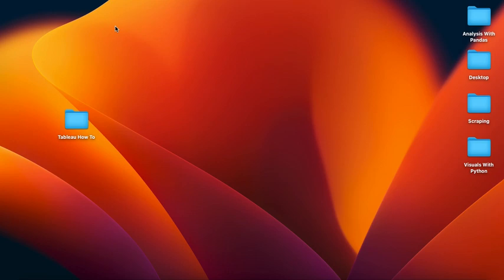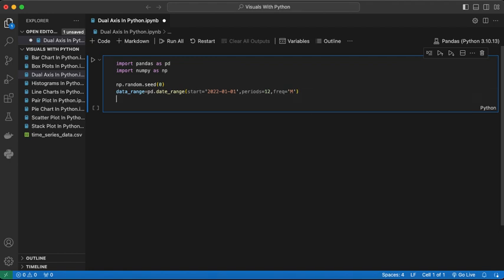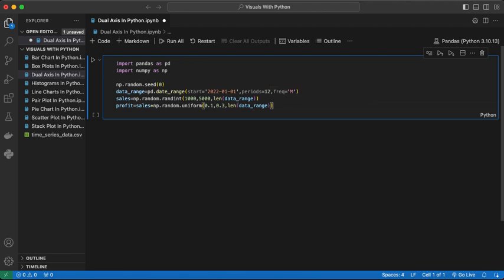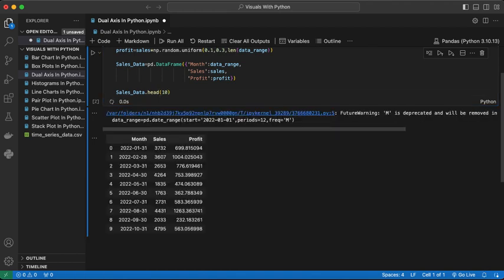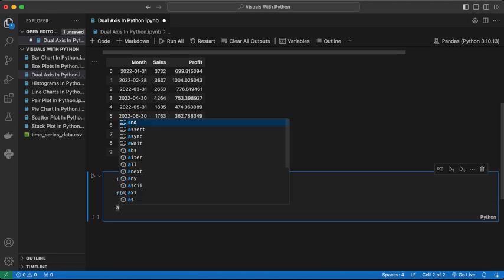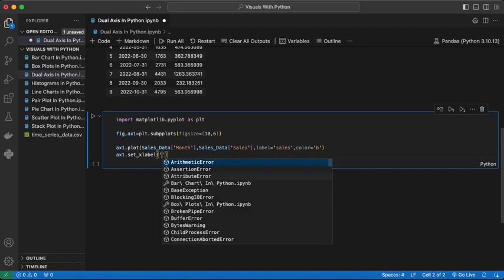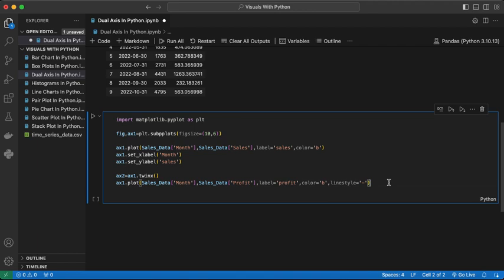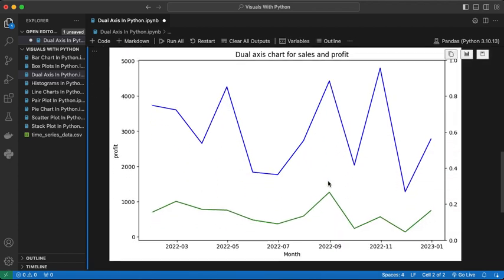Dual Axis In Python Part 1